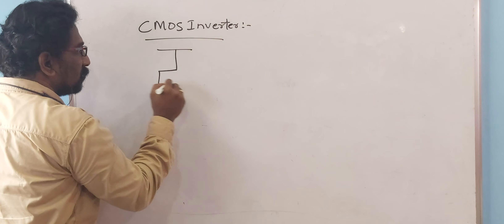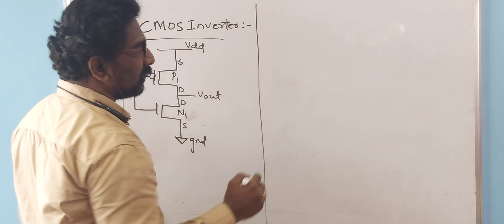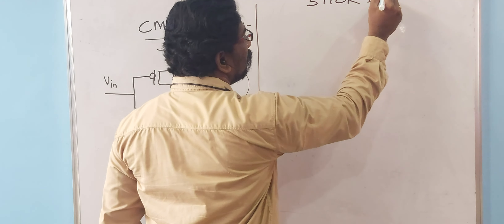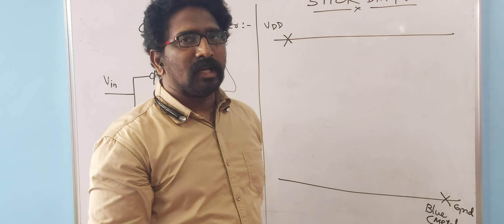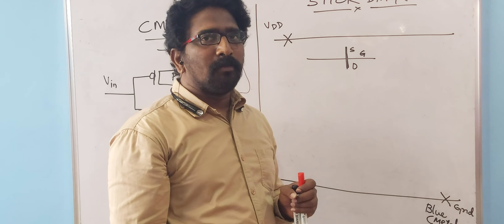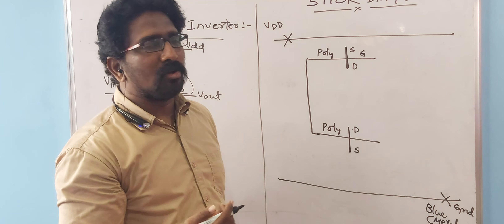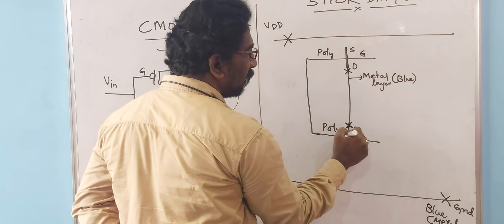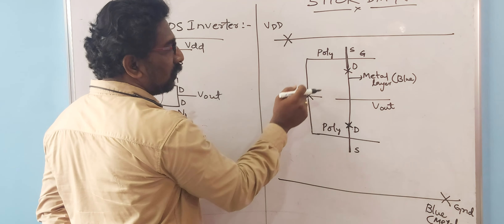Stick Diagram of CMOS Inverter